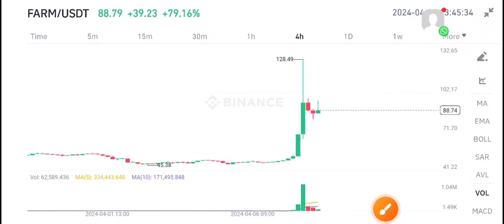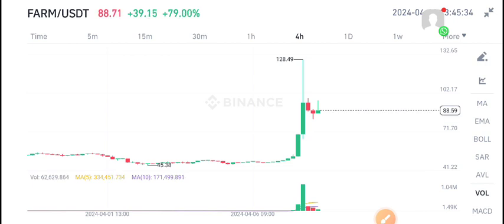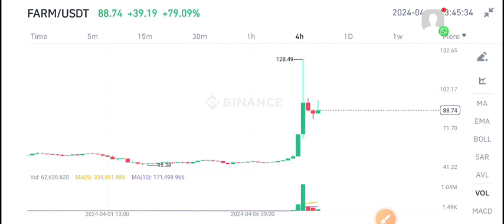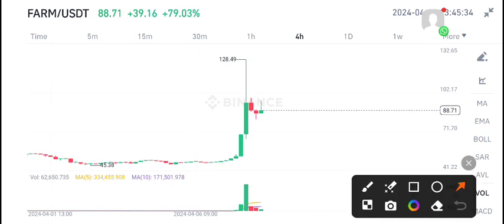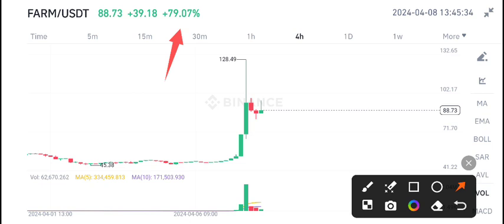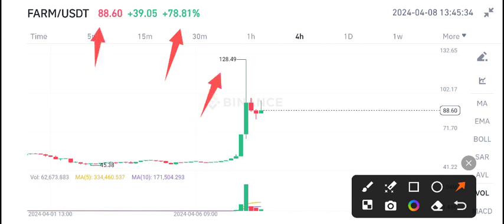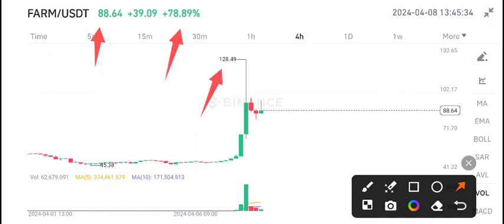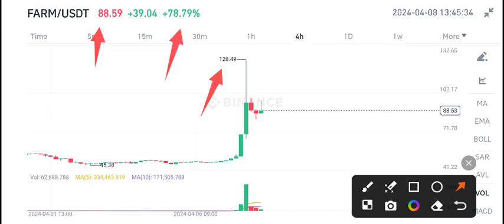Farm Coin Price Prediction! Harvest Finance Farm News Today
Queries Solved:
1.  today target
2.  price today
3.  price prediction
4.  token today target